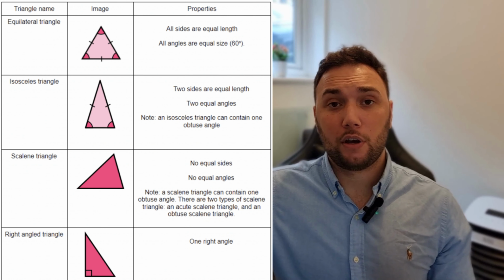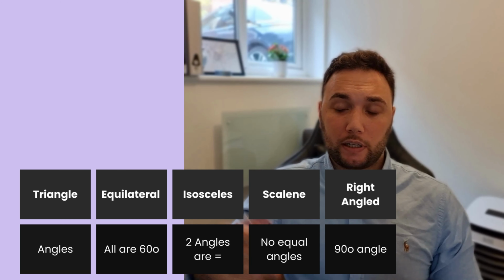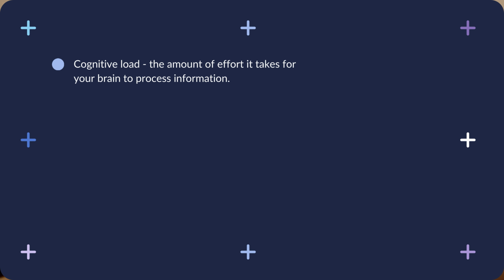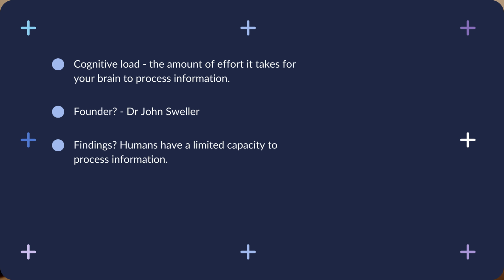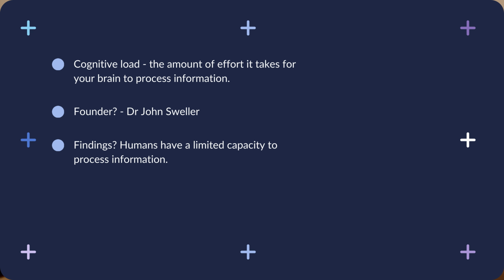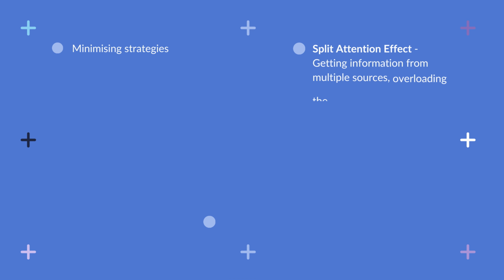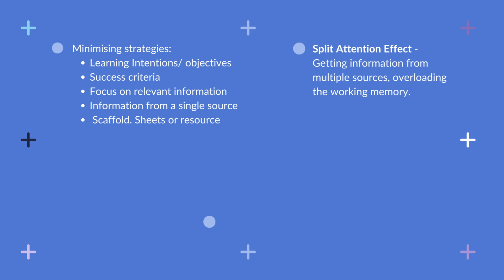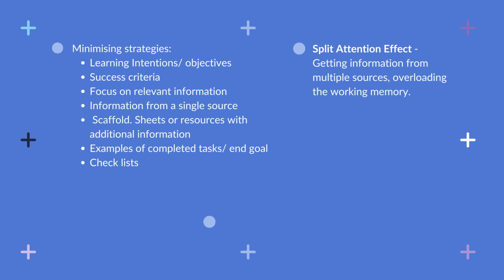How to improve your learning (Cognitive load)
Cognitive load is the theory about how much effort your brain is using to learn new information. Whether you're a teacher or a learner, it is important to understand how it works and how you can maximise your learning potential!